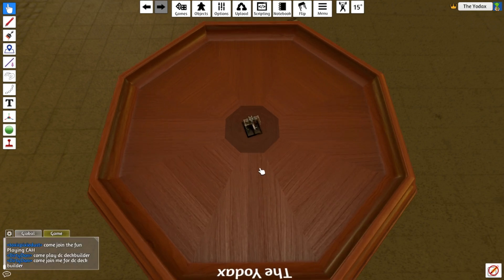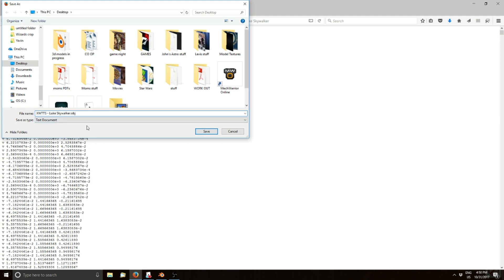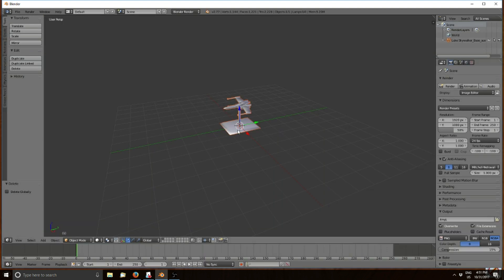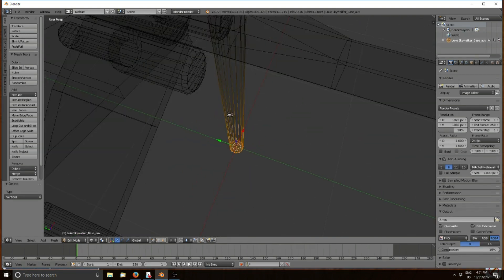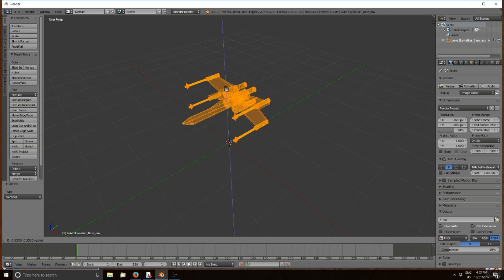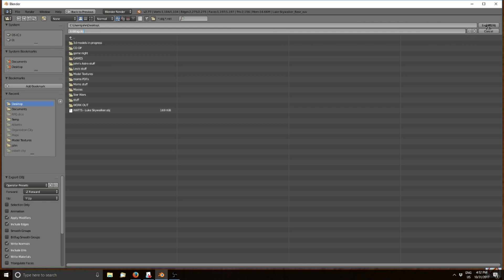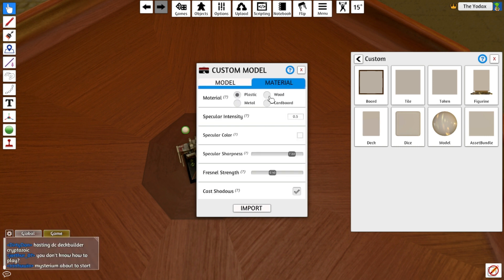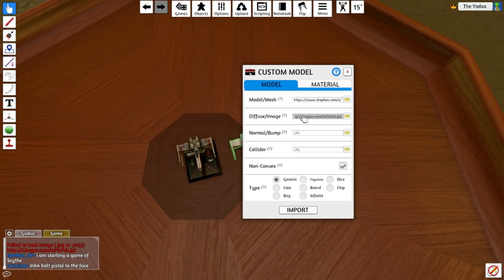Table Top Simulator Model Tutorial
As requested a quick tutorial of how I modify models in TTS.